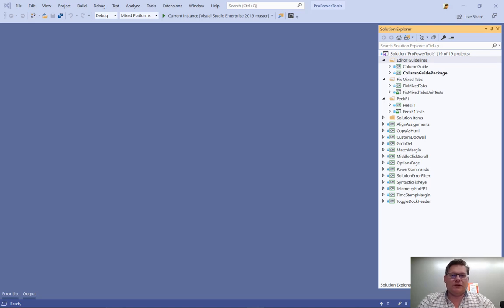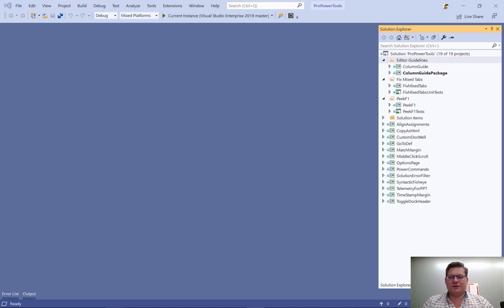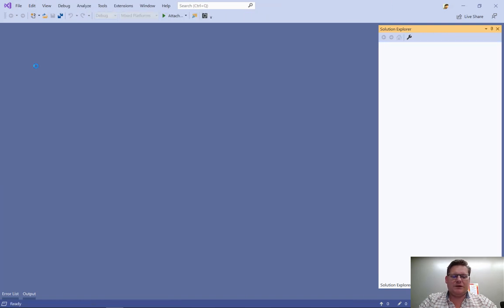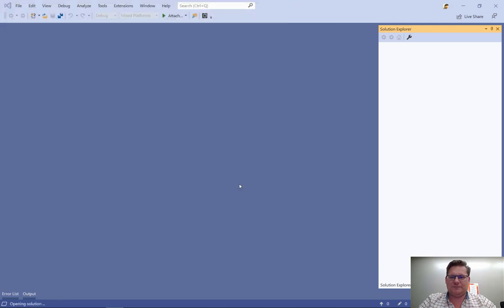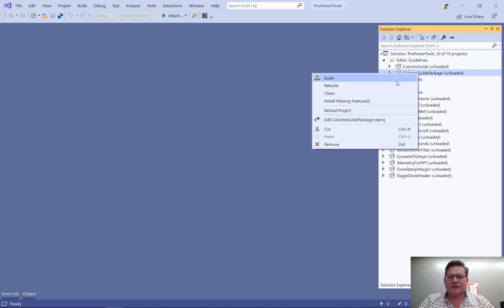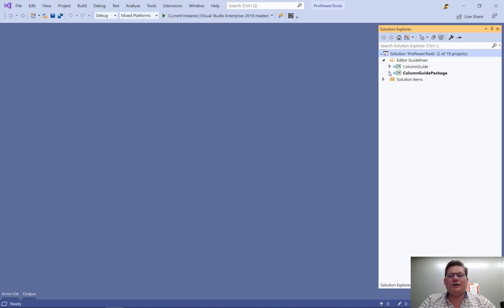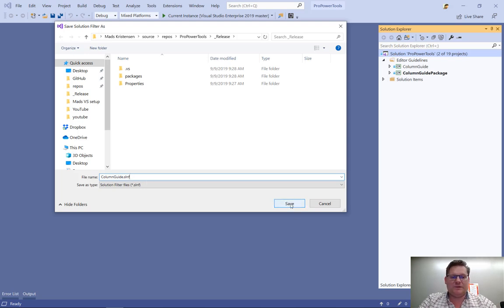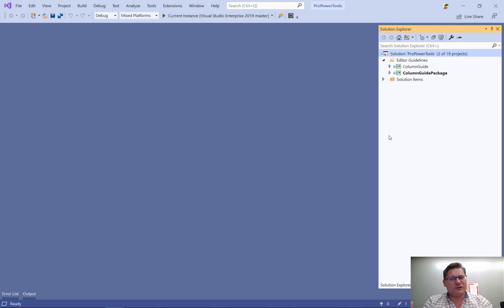Use Solution Filters to handle large code bases in Visual Studio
Solution Filters is a mechanism that enables you to separate large solutions into smaller pieces without modifying the solution file (.sln). It's great for working with big code bases and usually result in much faster load and build times. Mads Kristensen shows you how to use them.